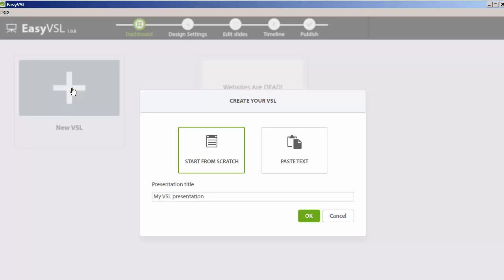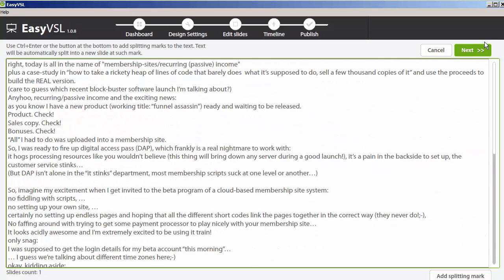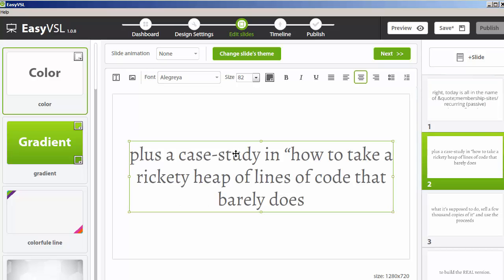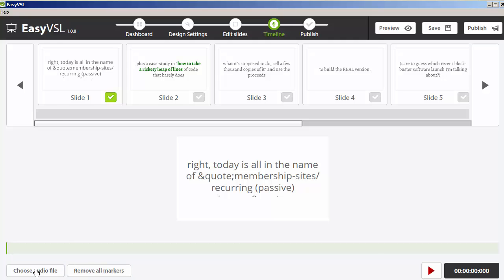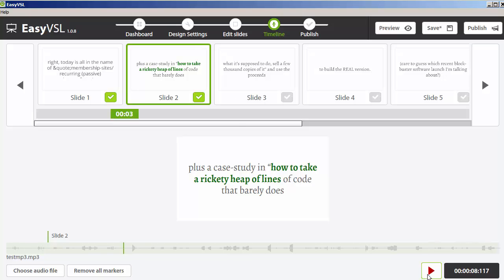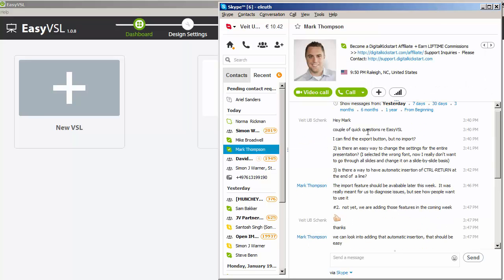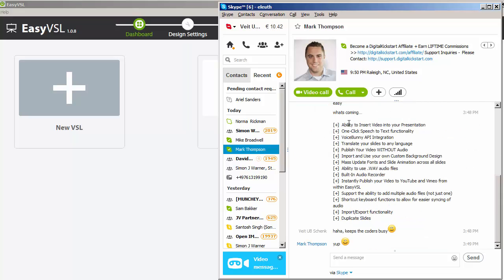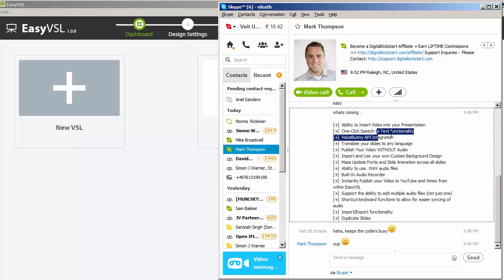Marketing Done Properly With Mark Thompson - EasyVSL Case study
Mark Thompson's EasyVSL launch was a blockbuster launch ... but also a terrific case-study of how to do 'lean startup' in practice whilst keeping your customers happy.

In this video we'll do a walkthrough of the product and show you how you can apply the same lean startup process Mark is using in your business.